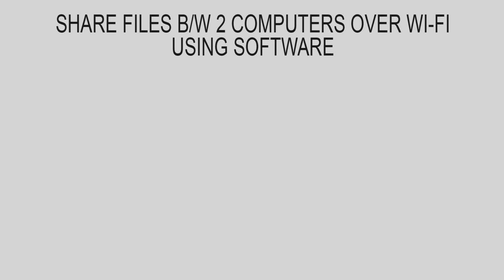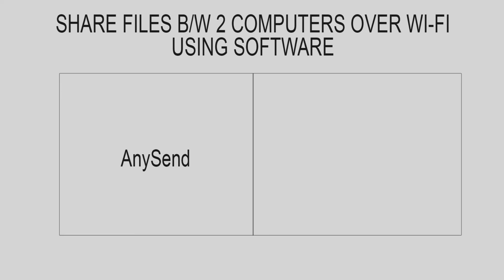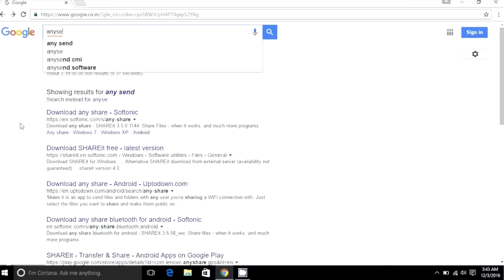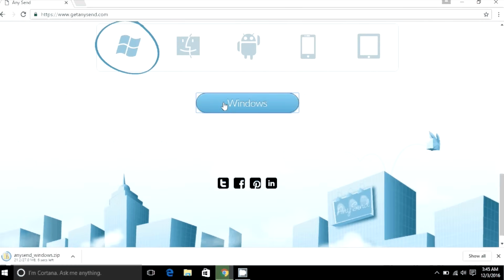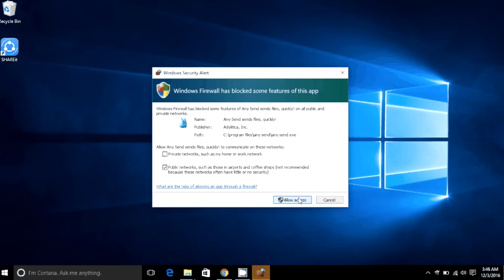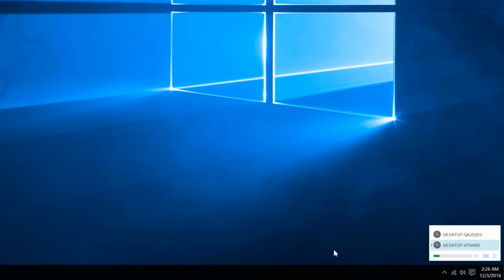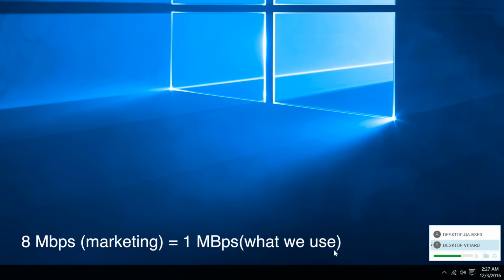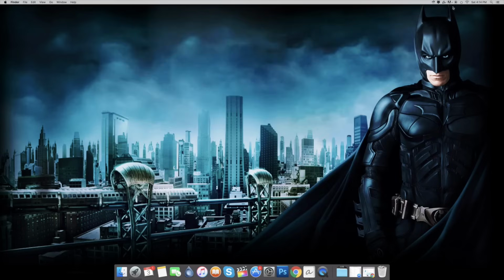Share Files Between Two Computers Using WiFi (software)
Here is how to share files between two computers using wifi. No need to setup Windows workgroup or samba sharings. Instead, we will use a simple app called AnySend to Transfer Files from PC to PC and PC to Mac OS.

It's free, cross-platform and does n't need the Internet.

How to transfer files through wifi between two laptops?

[Download links]

Other options

All these methods support PC to PC file transfer software via wifi. No Internet needed.